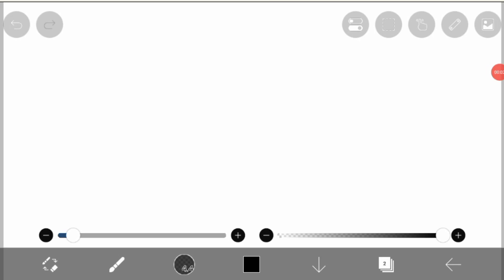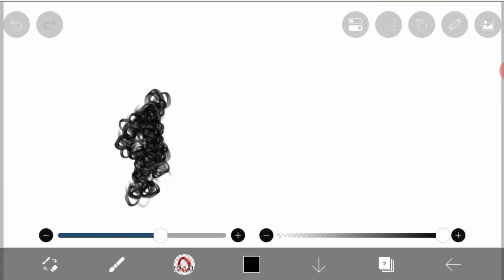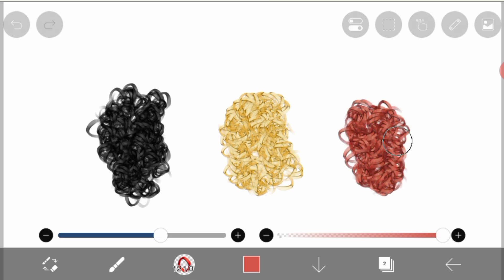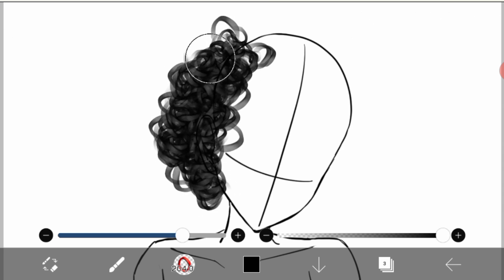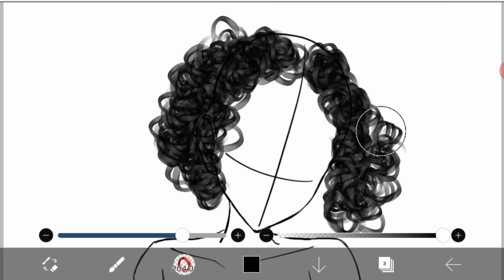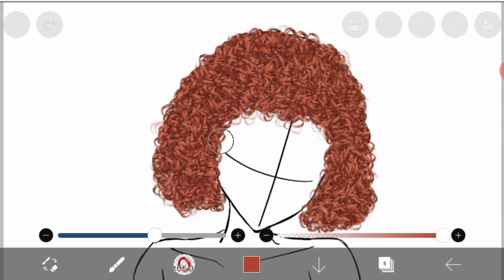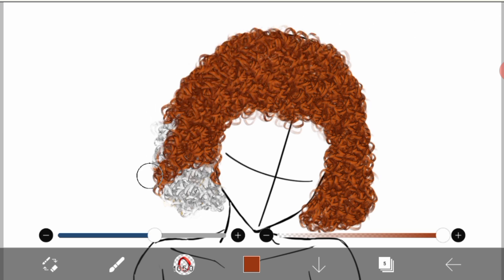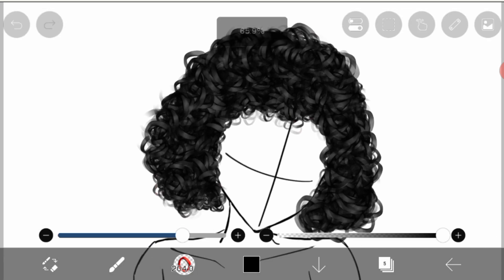import brushes in ibispaint | hair brushes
I'll leave the picture of the code at the Community 👍🏼

draw,
drawing,
drawing for kids,
drawfee,
drawing pictures,
drawing videos,
drawing tutorial,
drawing drawing,
draw so cute,
drawing easy,
drawing shorts,
draw me close to you,
draw like a sir,
draw your monster,
draw it too,
draw my life tiktak,
draw so cute food,
draw me nearer nearer blessed lord,
draw for fun,
draw a girl,
draw a cat,
draw a dog,
draw a flower,
draw a house,
draw a car,
draw a bunny,
draw a rose,
draw a bird,
a drawing,
a drawing video,
a drawing of a girl,
a drawing contest,
a drawing picture,
a drawing of a dog,
a drawing of a boy,
a drawing challenge,
a drawing app,
draw butterfly,
draw bridge,
draw body,
draw boy,
draw batman,
draw cat,
draw car,
draw cute,
draw cartoon,
draw draw,
d drawing,
d drawing easy,
d draw so cute
ibspaint,
ibis paint x,
ibis paint x tutorial,
ibis paint,
ibis paint x drawing,
ibis paint x tutorial beginners,
ibis paint x hacks,
ibis paint tutorial,
ibis paint x speedpaint,
ibis paint x brushes,
ibis paint speedpaint,
ibispaint hacks,
ibis paint x tips,
ibispaint anime tutorial,
ibispaint art,
ibispaint anime drawing,
ibispaint anime,
ibis paint animation,
ibis paint ad,
ibispaint art tutorial,
ibispaint anime background,
ibis paint and flipaclip,
ibispaint anime drawing tutorial,
ibis paint blending brush qr code,
ibis paint beginner tutorial,
ibis paint brushes qr code lineart,
ibis paint background tutorial,
ibis paint body tutorial,
ibis paint blend,
ibis paint background,
ibis paint blending brush,
ibis paint brushes for sketching,
ibis paint brushes for lineart,
ibis paint x gacha life,
ibis paint x coloring tutorial,
ibis paint x photo edit,
ibis paint x tutorial anime,
ibis paint x hair tutorial,
como usar o ibis paint,
ibis paint drawing,
ibis paint drawing tutorial,
ibis paint digital art,
ibis paint drawing with finger,
ibis paint digital art tutorial,
ibis paint drawing for beginners,
ibis paint drawing tips,
ibis paint draw with me,
ibis paint drawing anime,
ibis paint drawing ideas,
ibispaint drawing,
how to draw on ibispaint x,
ibis paint eyes tutorial,
ibis paint eyes,
ibis paint edit tutorial,
ibis paint edit,
ibis paint easy drawing,
ibis paint effects,
ibis paint extract line drawing,
ibis paint error,
ibis paint eye coloring,
ibis paint eyelashes brush,
ibis paint for beginners,
ibis paint face tutorial,
ibis paint finger drawing,
ibis paint fonts,
ibis paint for windows,
ibis paint full tutorial,
ibis paint flipaclip,
ibis paint fnf brush,
ibis paint finger brush,
fur ibis paint,
folders ibispaint,
fur brush ibispaint,
free brush ibispaint,
ibis paint gacha tutorial,
ibis paint glow effect,
ibis paint gradient map,
ibis paint gacha eyes tutorial,
ibis paint gacha hair tutorial,
ibis paint gacha life,
ibis paint gradient,
ibis paint graphic design,
ibis paint guide,
ibis paint glitch effect,
ibis paint gacha,
g pen ibis paint x,
g pen brush ibispaint,
ibispaint how to draw,
ibispaint how to use,
ibis paint hair,
ibispaint how to draw hair,
ibispaint how to draw eyes,
ibis paint hair brush qr code,
ibispaint how to draw body,
ibispaint how to color,
ibispaint how to draw face,
ibispaint how to remove background,
how to use ibis paint,
ibis paint ideas
رسم,
رسم سهل,
رسم انمي,
رسم اطفال,
رسم بنات,
رسومات,
رسم منظر طبيعي,
رسم للمبتدئين,
رسم للاطفال,
رسم 🎨,
رسم الحواجب,
رسم انمي سهل,
رسم anime,
رسم ai,
رسم art,
رسم سهل a,
كيف ترسم,
رسم على اليد a,
رسم boy,
رسم best friend,
رسم bff,
best friend رسم,
boy رسم,
رسم cute,
رسم cool,
christmas رسم,
draw رسم,
demon slayer رسم,
رسم eyes